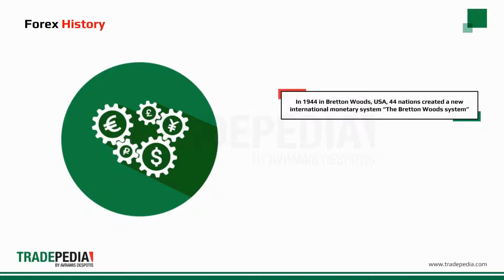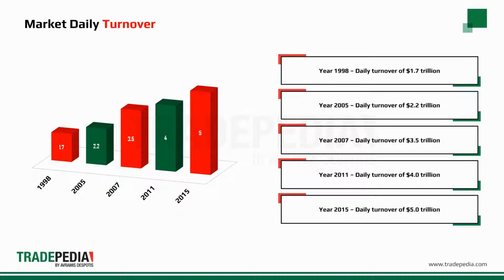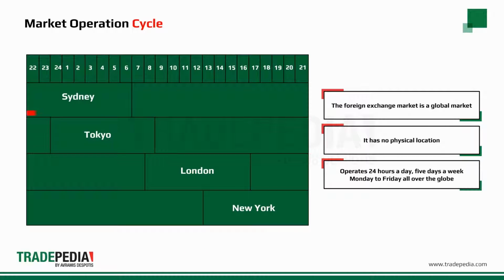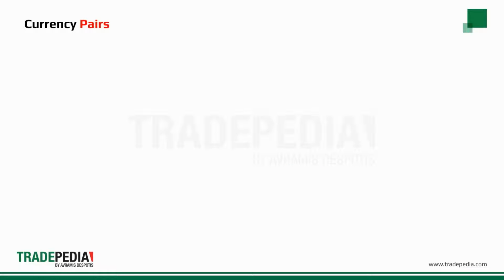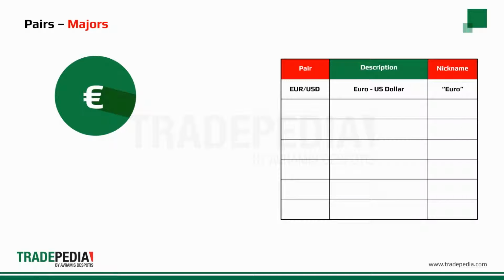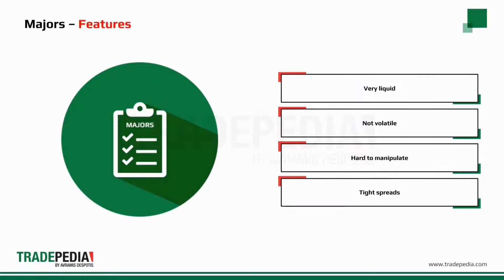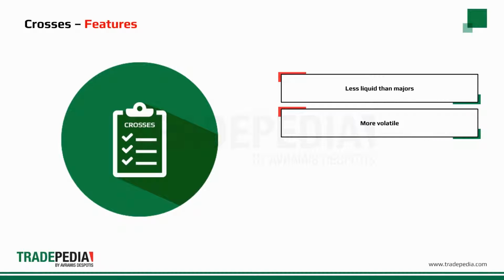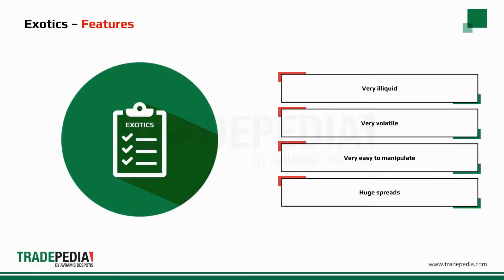Lesson 1.2 - Introduction to Forex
This video is specifically designed for anyone interested in getting involved with the Forex industry. Viewers will have the chance to go through the timeline of Forex evolution that gave birth to Forex trading as we all know it today, the Market structure and participants, and the various forex pairs.